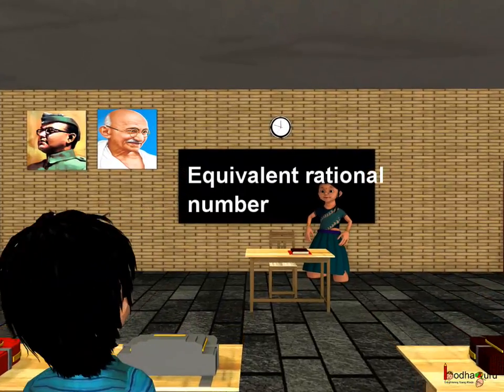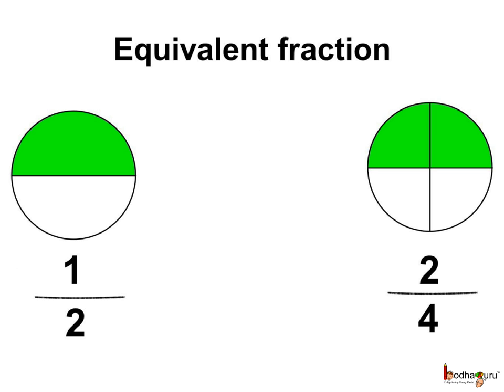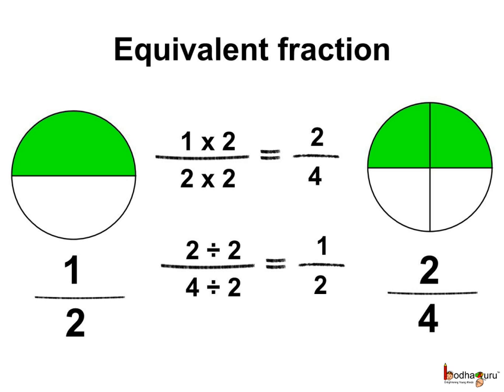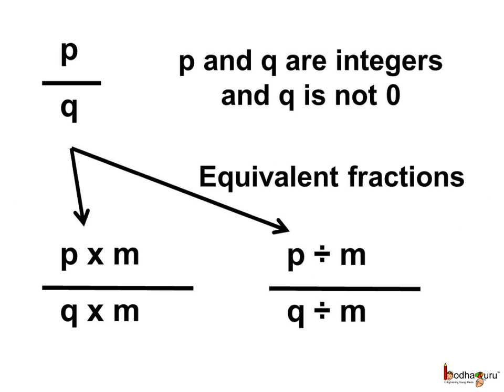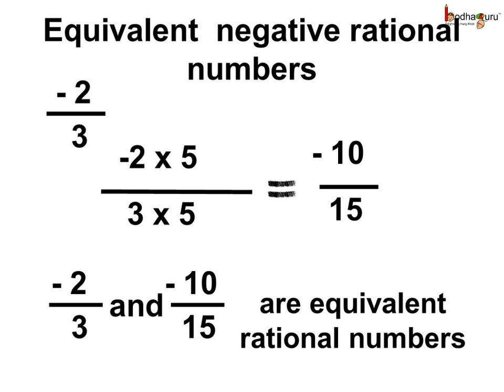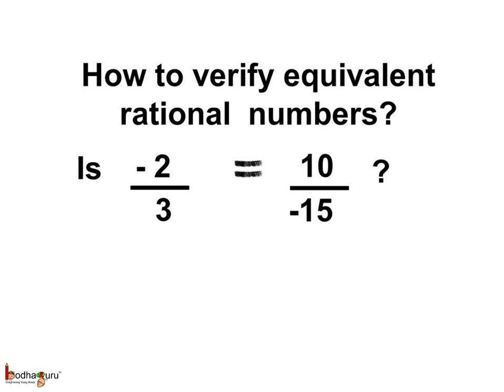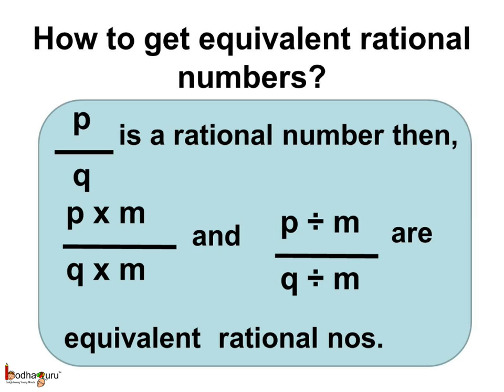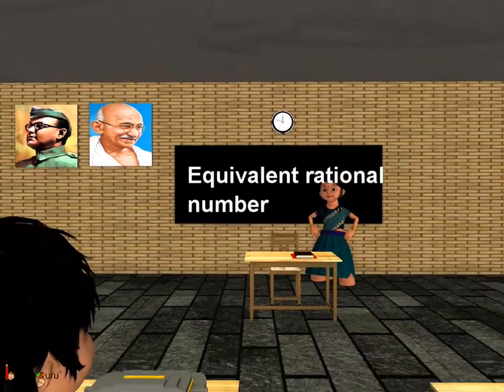Maths - How to find Equivalent Rational Numbers - English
Hello,
BodhaGuru Learning proudly presents an animated video in English which explains how to find equivalent rational numbers.  It elaborates how to find equivalent for both the positive and negative rational numbers.

what is rational number, rational numbers, rational numbers examples, rational irrational and real numbers, rational irrational numbers, what is irrational numbers, rational number to decimal, repeating decimals to fractions, repeating decimals into fractions

Team BodhaGuru